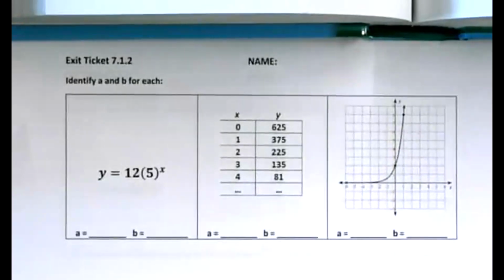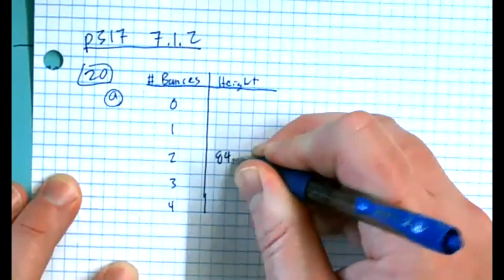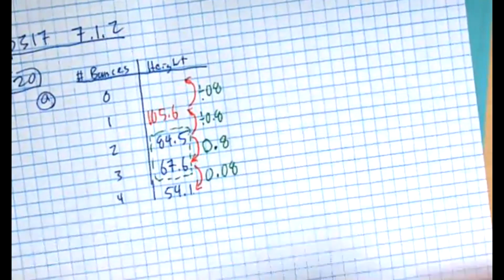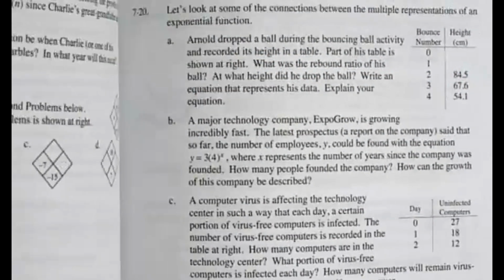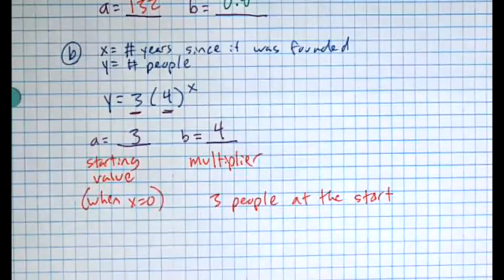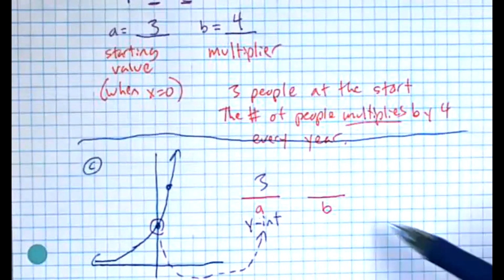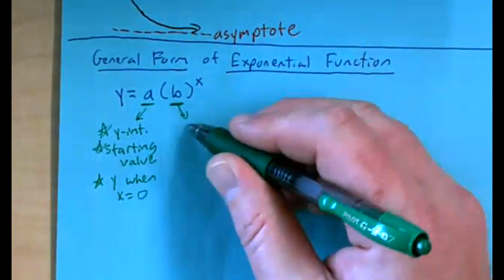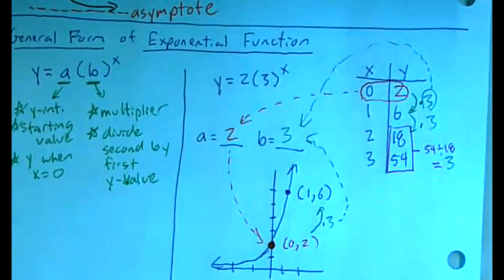Alg1 7.1.2 Notes - Exponential Functions